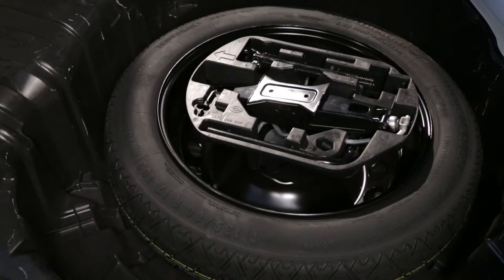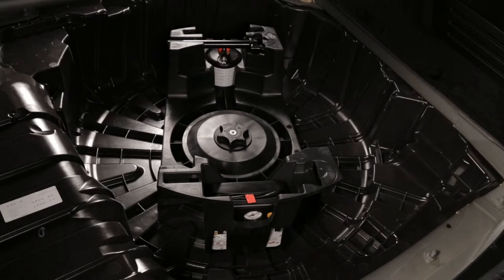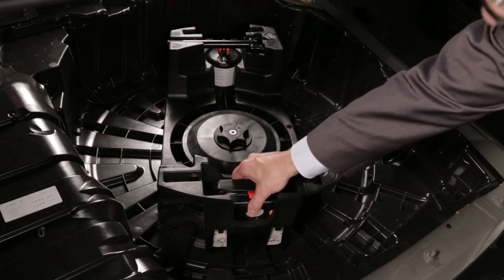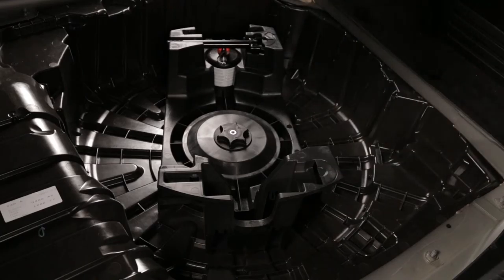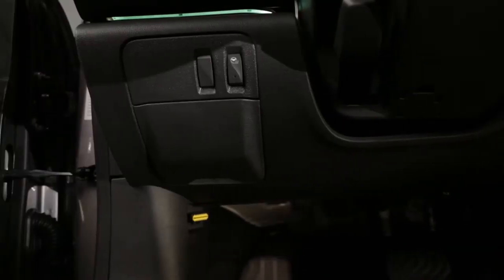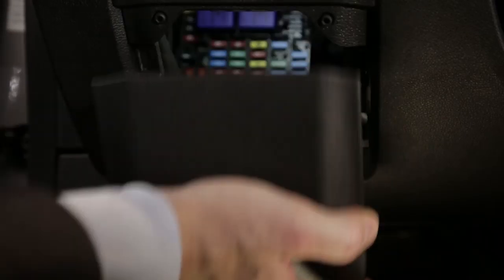Inflation and fuses kit